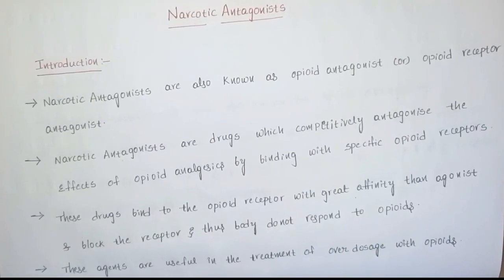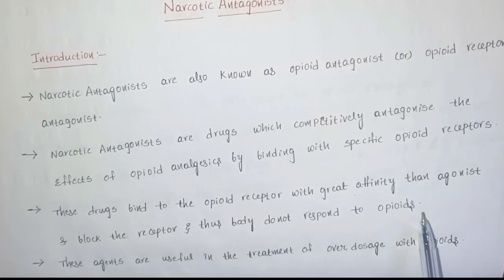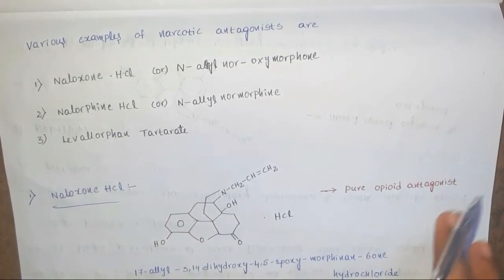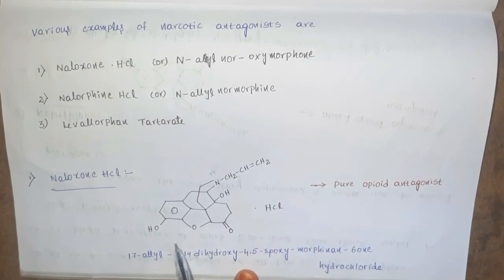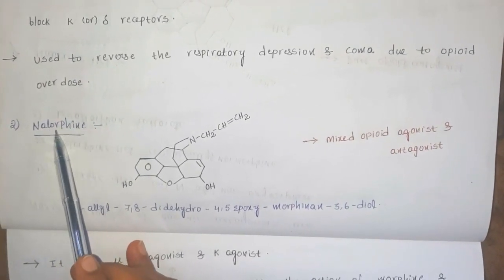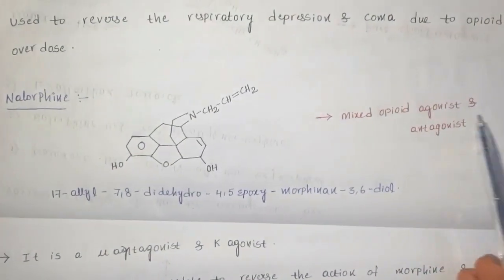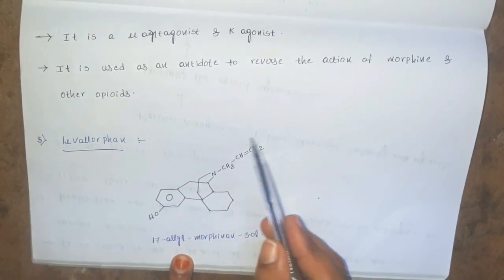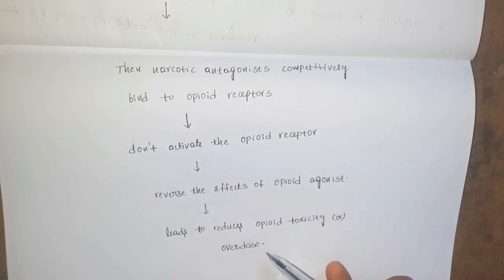Narcotic antagonists ( medicinal chemistry - 1)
Introduction, structure's, mechanism of action, uses

                        Thanking you.